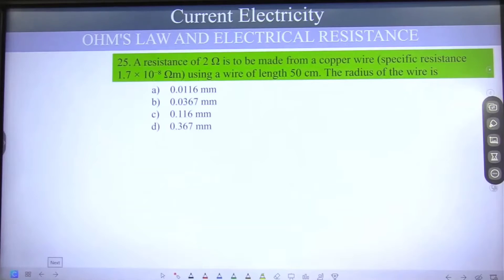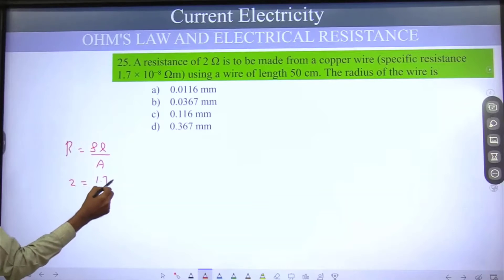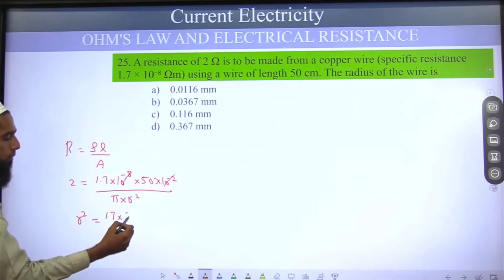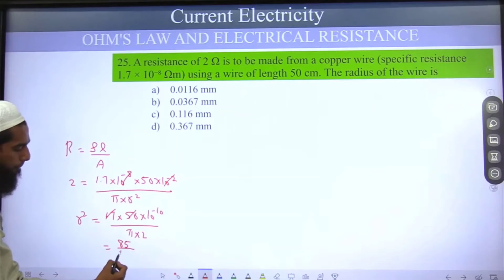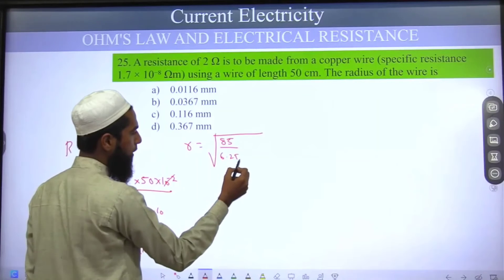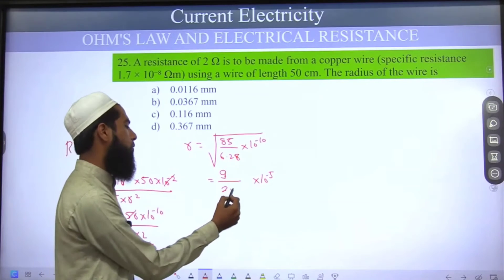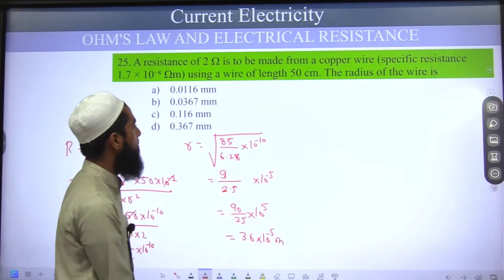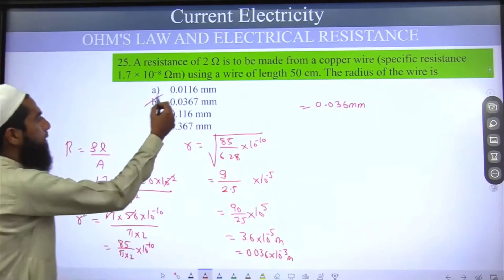24. Ohm's law is valid of | Current electricity | Ohm's law and electrical resistance | neet guide